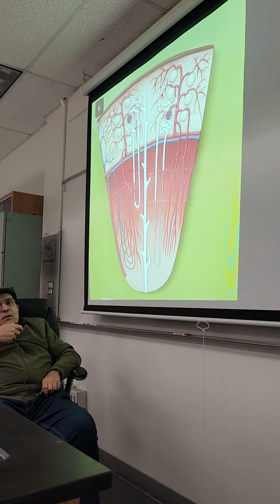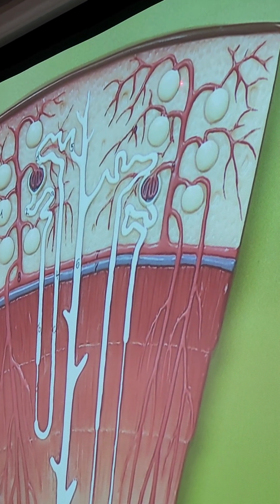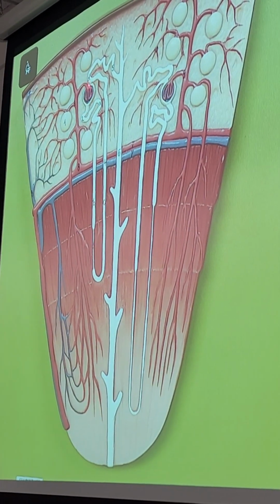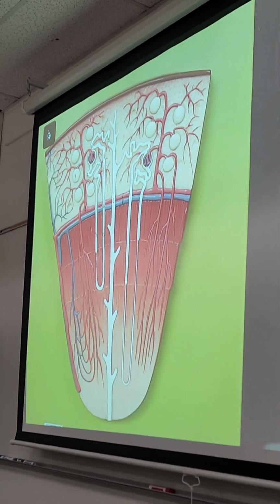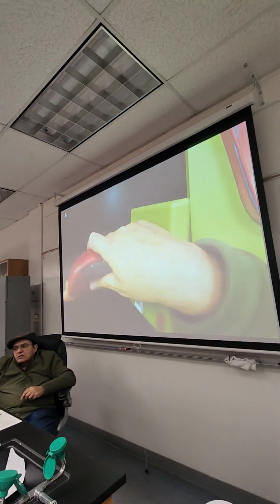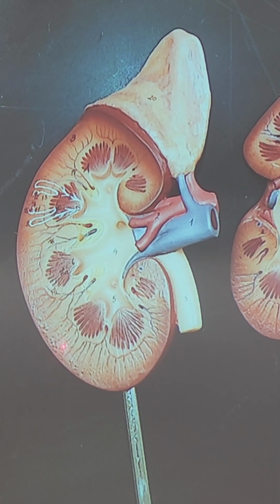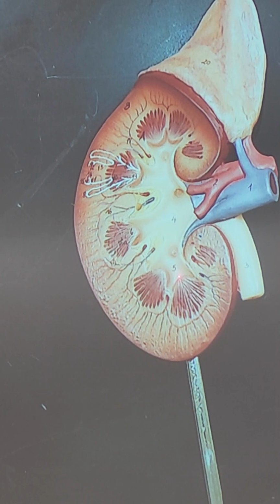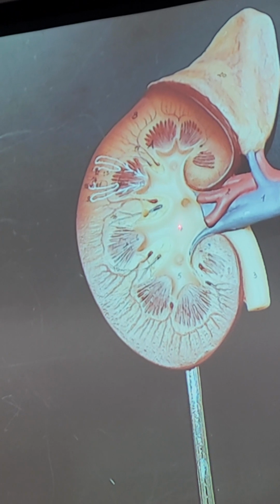better kidney section explained